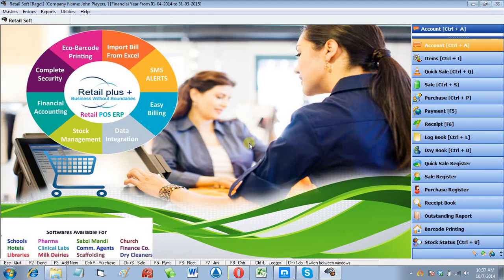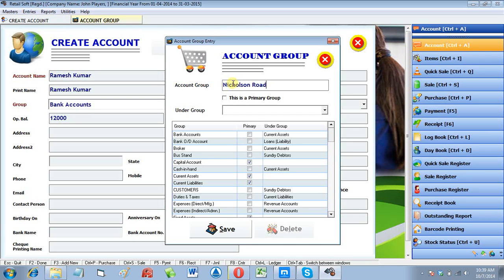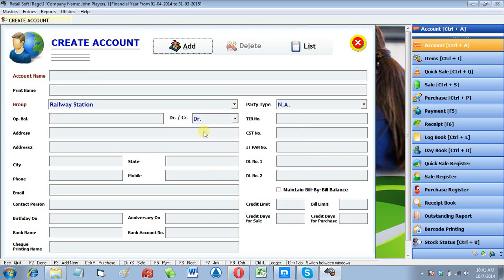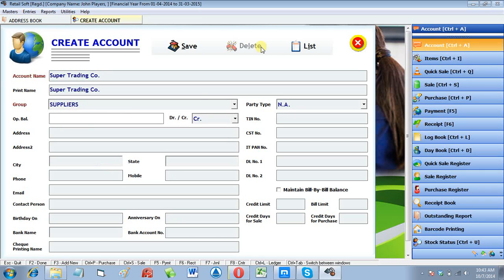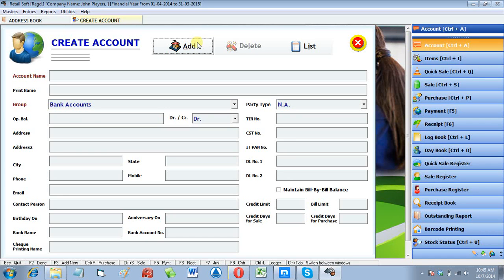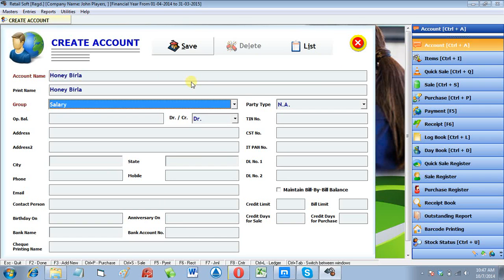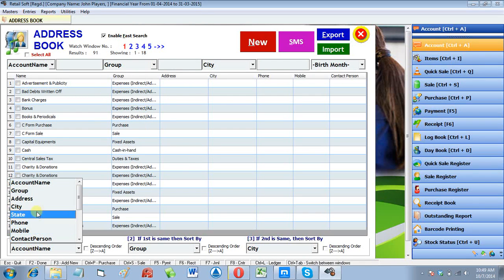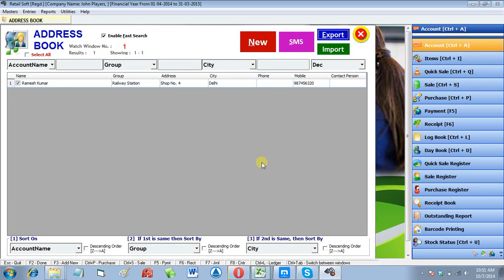Getway GST Ready Retail Plus ERP- Creating Accounts of Customers and Suppliers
GETWAY TECHNOLOGY
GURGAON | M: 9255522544